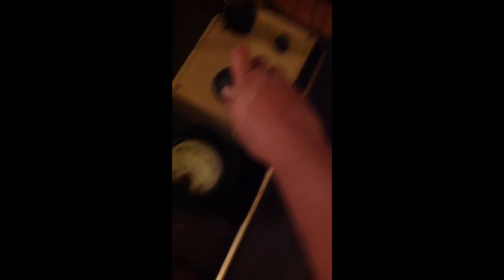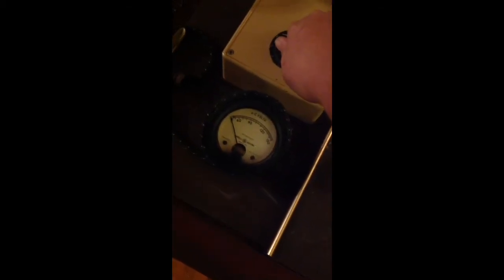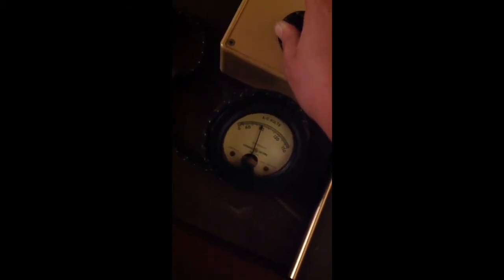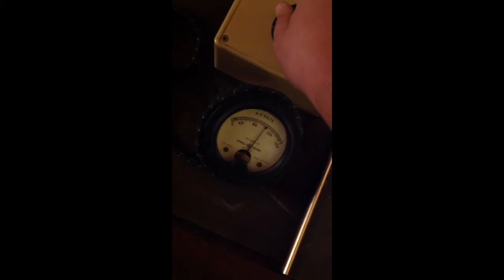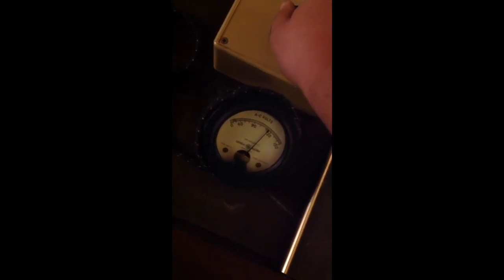Barn find 1950s magnavox console stereo very dusty first power up